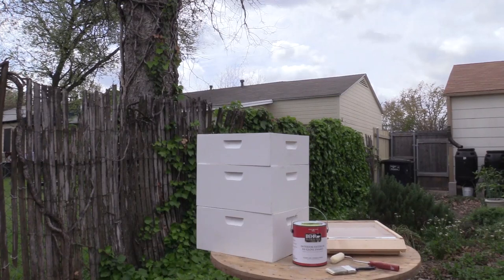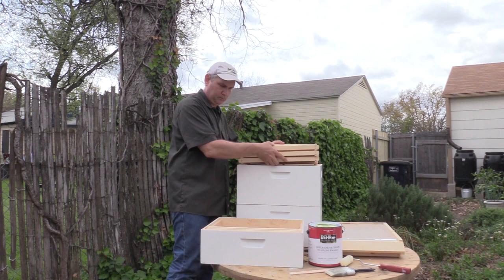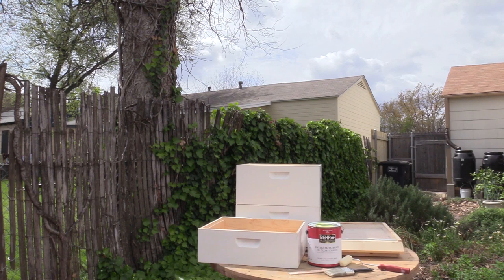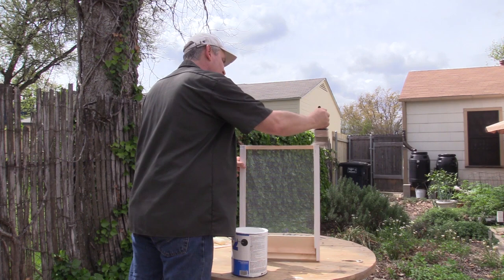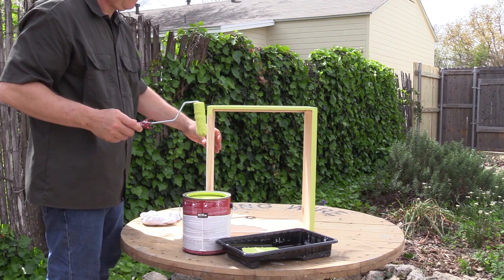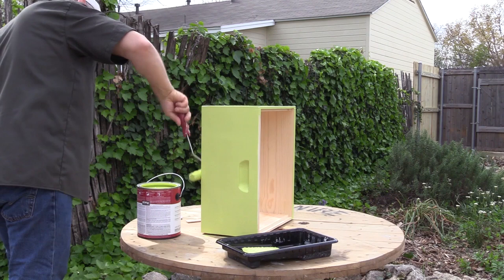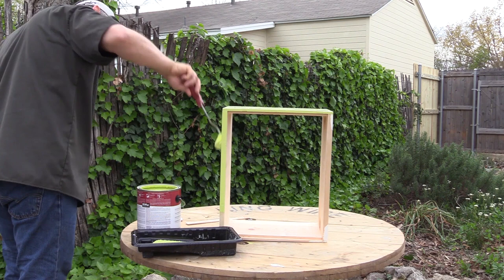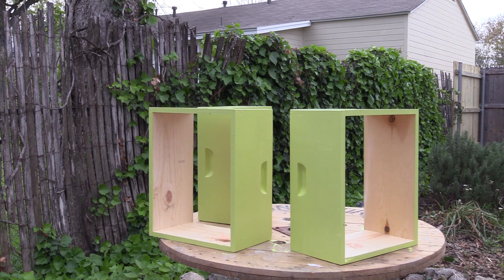How To Paint A Beehive: What Sections To Paint And How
When you get your first beehive, it's probably going to be unfinished wood that needs a few coats of outdoor paint  to make it weather-resistant. Painting a beehive is not complicated but you don't want to slap a coat of paint on everything either.  The main thing to remember when painting your hive is you only paint the exterior parts. Any areas that the bees live in stay unpainted.